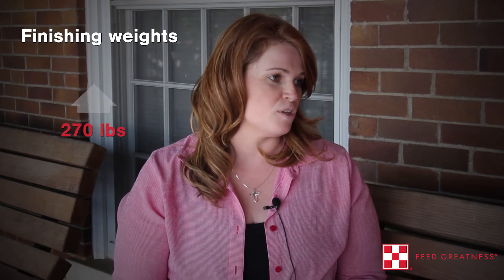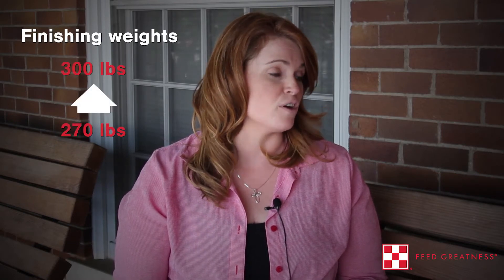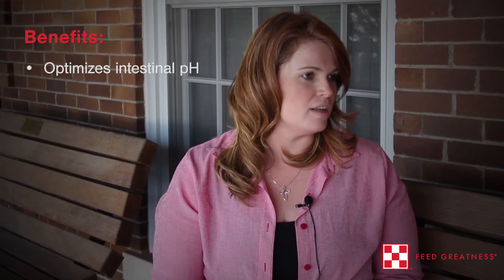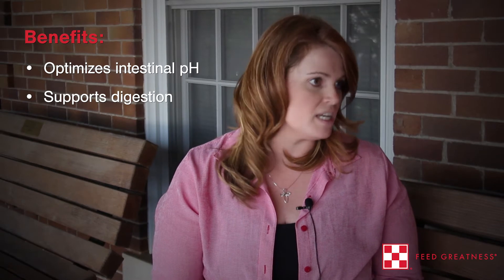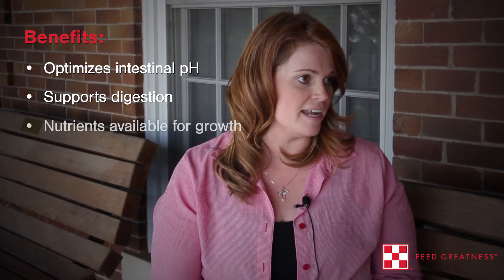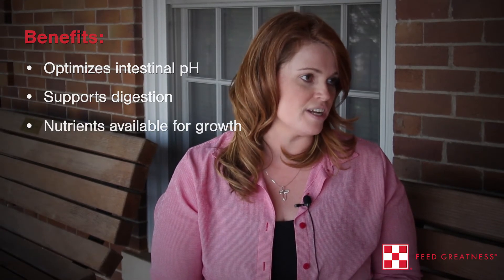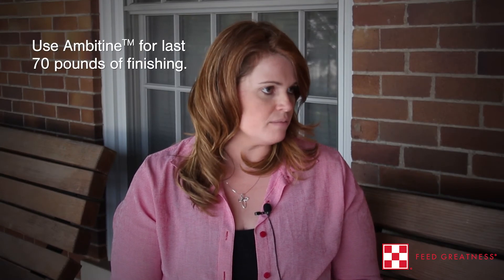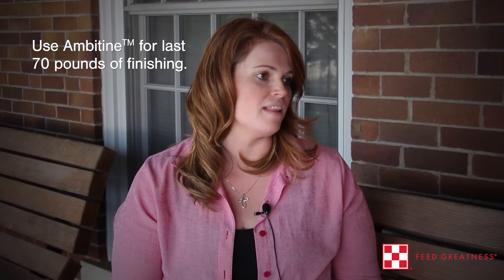Ambitine™ for efficiency in late finishing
Over the last 10 to 15 years, the U.S. swine industry has seen a linear increase in pig market weights. A 285-pound finishing pig is common, and many plants are requiring 300-lb. finishing pigs. As pig weights have increased, so have the challenges in late-finishing, including feed inefficiency and heat stress.

Producers can profit with 300-lb. pigs if they can manage those challenges. Ambitine™ Feed Additive is a nutritional tool that has been shown to support 2% to 5% improvement in feed efficiency. Senior Nutritionist Stacie Crowder, swine technical solutions, explains why she recommends Ambitine™ in the last 70 pounds of finishing.